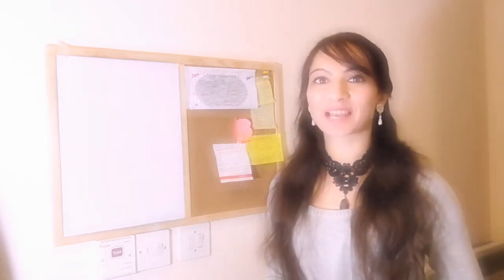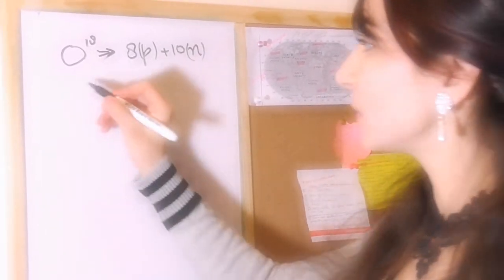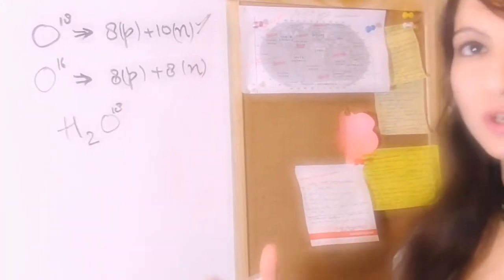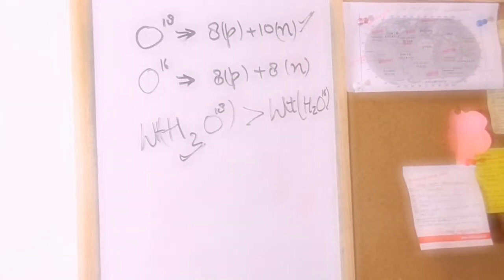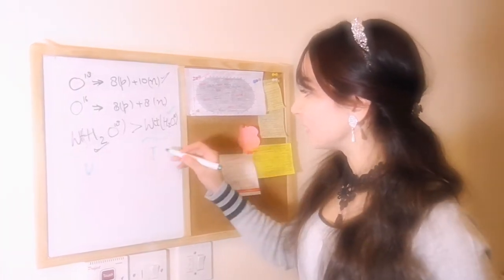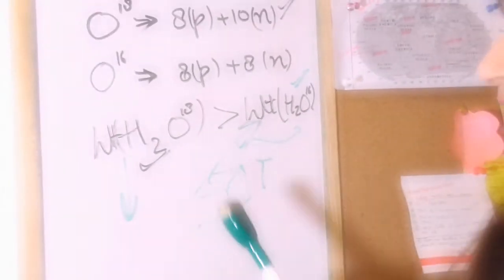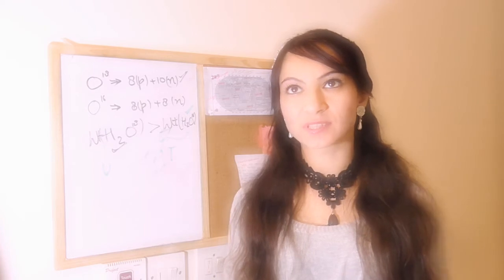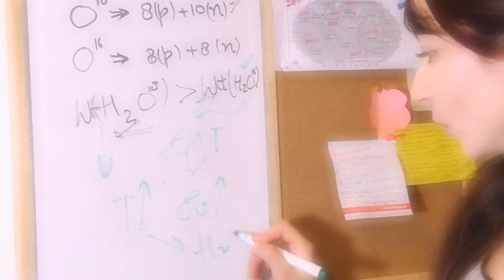Why do we Use Oxygen-18 Isotope as a Climatic Temperature Estimate?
This video aims to explain why H2O18 is a good proxy for a long climatic temperature record.. .